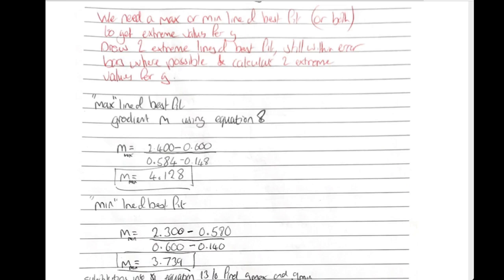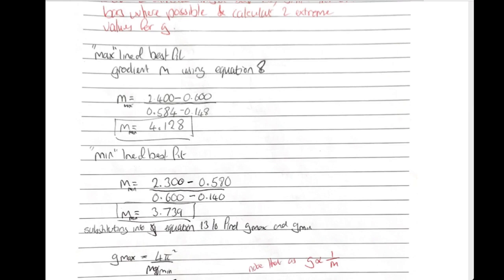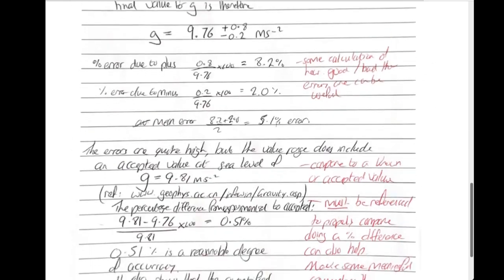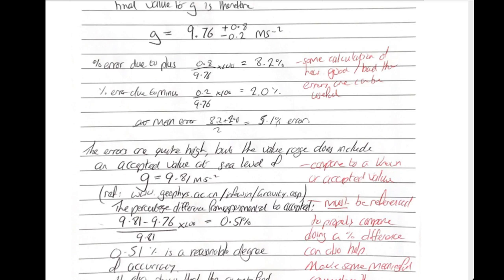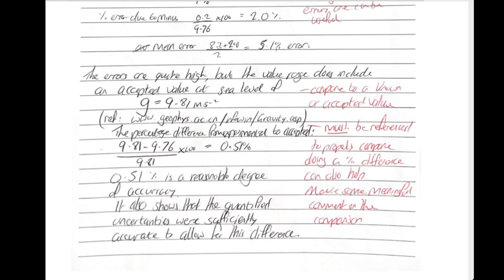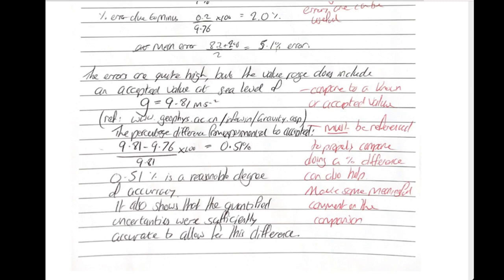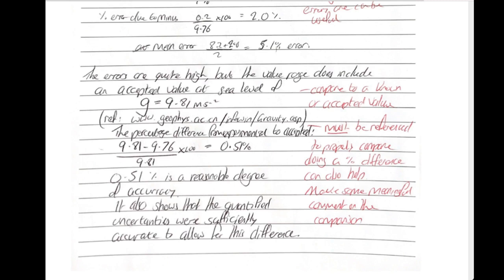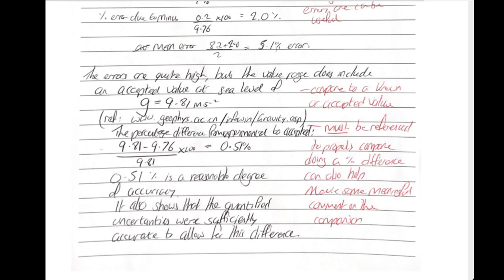Lab diary example part 8 final errors